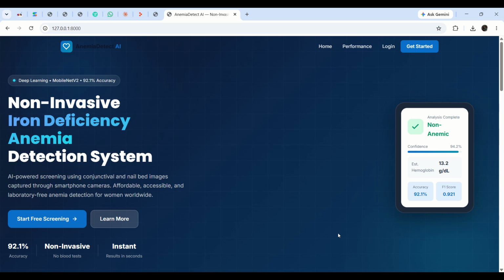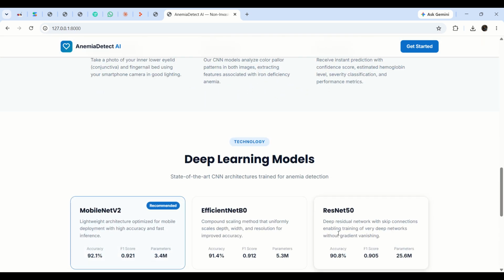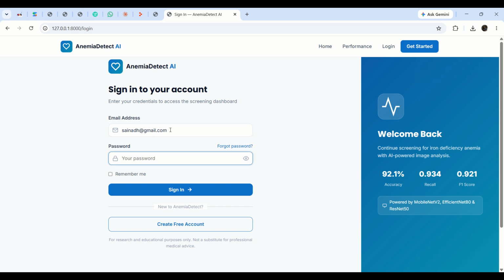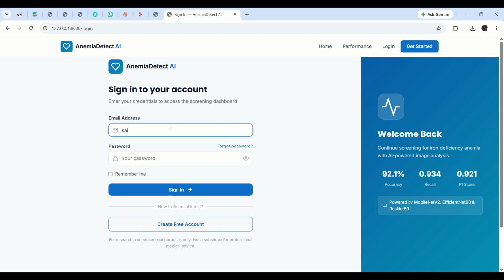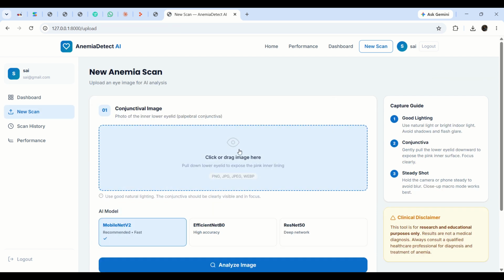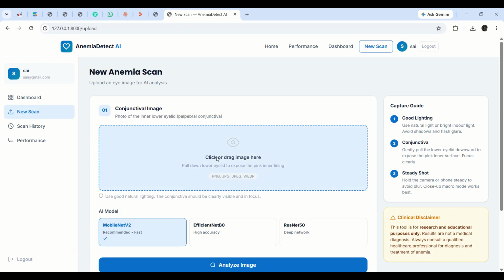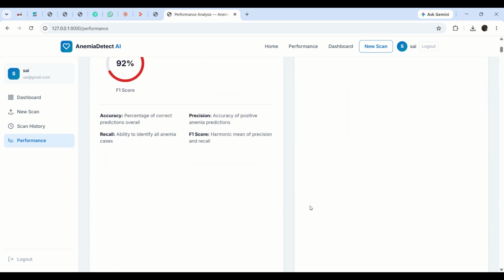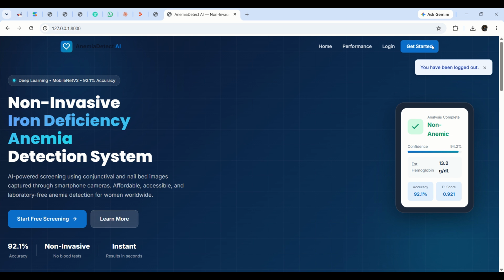👁️ Anemia Detection using Retinal Eye Images & Deep Learning | Python Flask | SkillProPlus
👁️ Anemia Detection using Retinal Eye Images and Deep Learning

This AI-powered healthcare project uses Deep Learning techniques to detect signs of Anemia from retinal eye images. The system analyzes uploaded retinal images and predicts whether a person may have anemia based on patterns identified through medical image processing.

Built using Python, Flask Framework, and Deep Learning models, this project provides a fast, non-invasive, and intelligent approach to preliminary anemia screening.

🚀 Key Features:

✔ Retinal Eye Image Upload System
✔ Deep Learning-Based Anemia Detection
✔ Medical Image Processing
✔ Automated Prediction and Analysis
✔ User-Friendly Flask Web Application
✔ Fast and Accurate Screening Results

⚙️ Technologies Used:

• Python
• Flask Framework
• Deep Learning (CNN)
• TensorFlow / Keras
• OpenCV
• Medical Image Processing

💡 Applications:

✅ Healthcare Diagnostics
✅ Medical Image Analysis
✅ AI-Based Disease Detection
✅ Clinical Decision Support Systems
✅ Smart Healthcare Solutions

🎯 Ideal For:

Final Year Students in:

Artificial Intelligence
Machine Learning
Deep Learning
Healthcare Informatics
Computer Science Engineering
Data Science
📈 Project Benefits:

✔ Non-Invasive Screening Method
✔ Faster Preliminary Diagnosis
✔ AI-Powered Medical Assistance
✔ Reduced Manual Analysis Effort
✔ Supports Smart Healthcare Innovations

🚨 Important Notice

This project source code and documentation are not available for free.

📦 Get Complete Project Package:

✔ Source Code
✔ Project Report
✔ Documentation
✔ Dataset Information
✔ Output Video
✔ Full Implementation Support